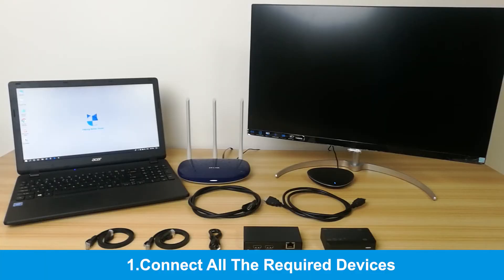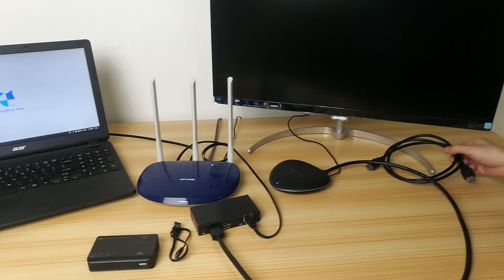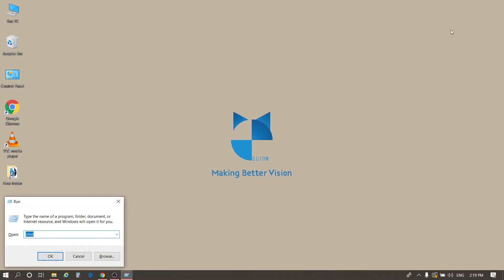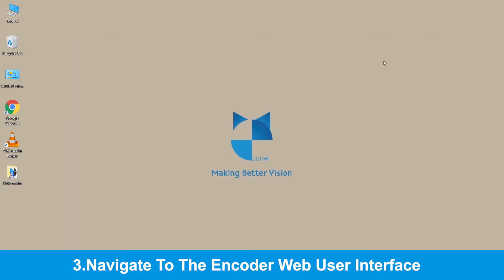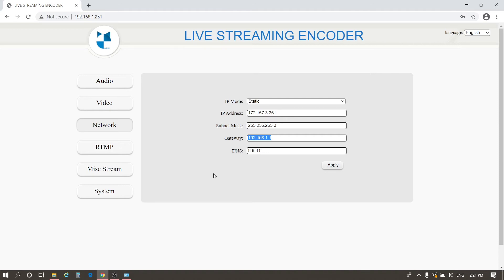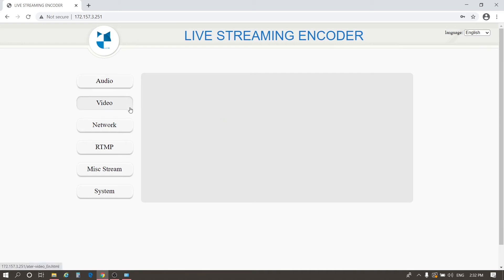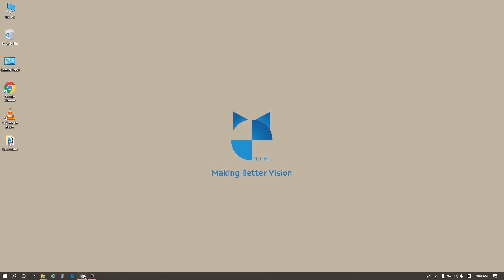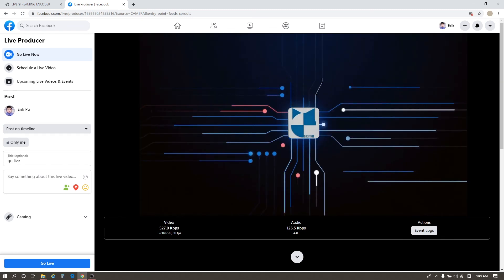DDMALL H.265 H.264 HDMI Video Encoder User Instructions (Model: HEV-10)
The DDMALL HEV-10 is a compact, yet professional H.265 HDMI Video Encoder that enables high-quality, low-latency content streaming and display. It supports a maximum of 4K@60Hz HDMI input and can stream to popular online services such as YouTube Live, Facebook Live, Twitch and or to a custom-specified RTMP serve in HD 1080p at maximum of 16Mbps video bitrate. The HEV-10 also provides a zero-latency, up to 4K@60Hz loop-out that connects to a local HDMI display for live monitoring.